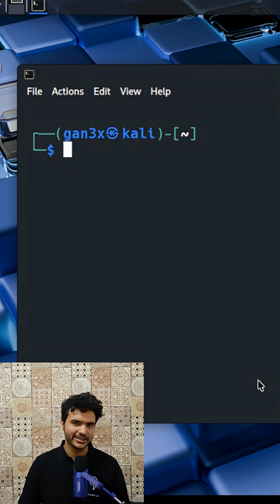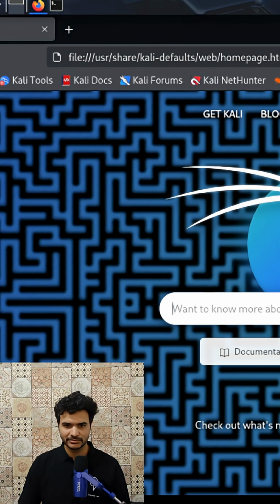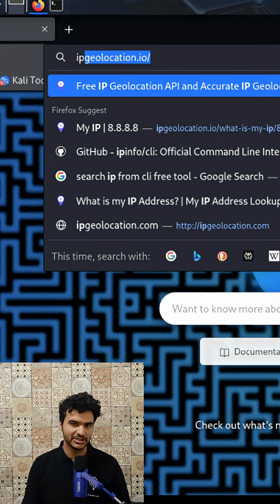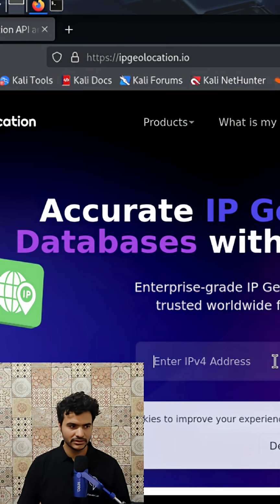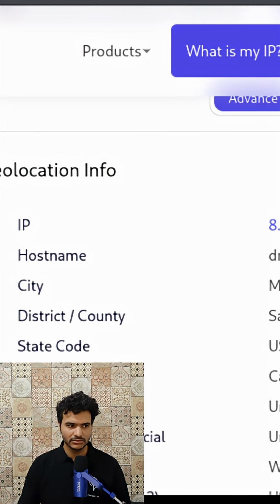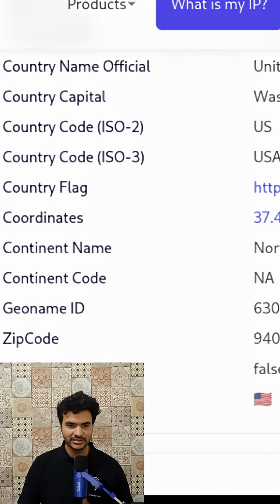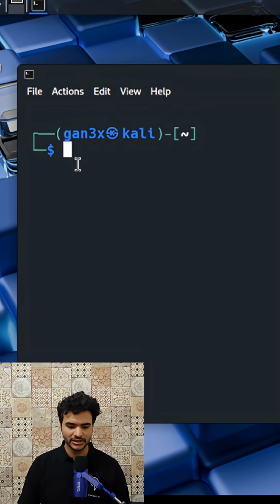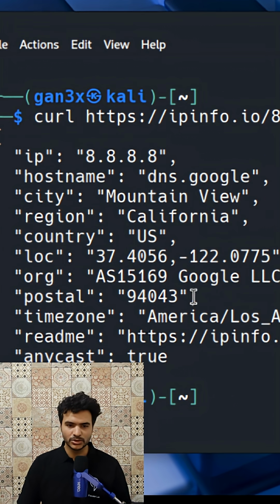HOW hackers find information about your Server | kali linux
today